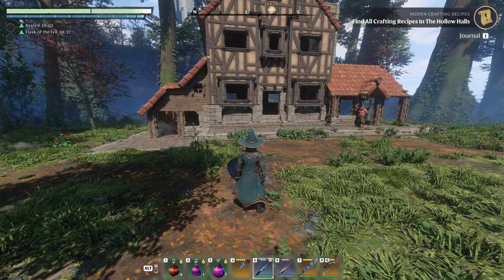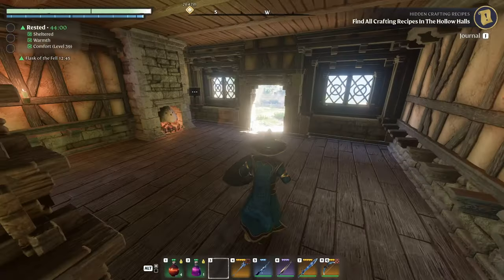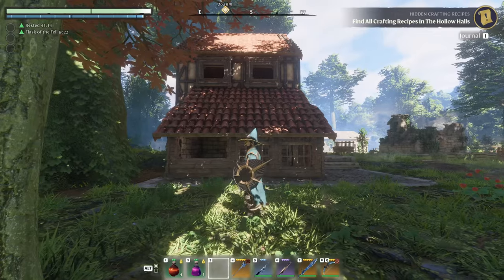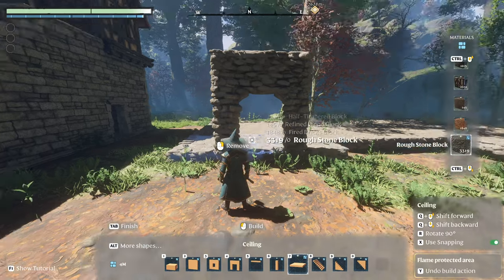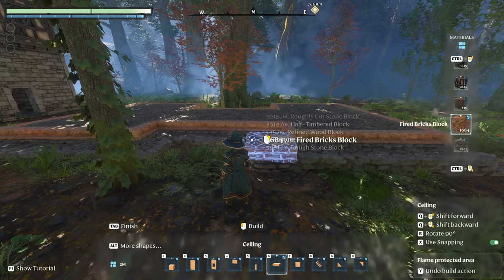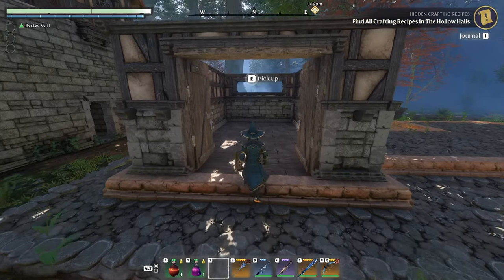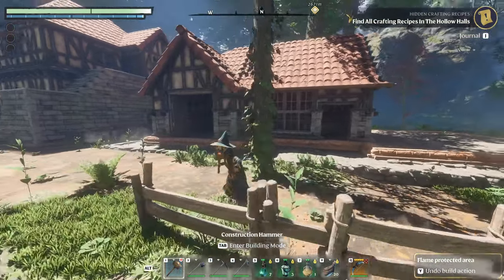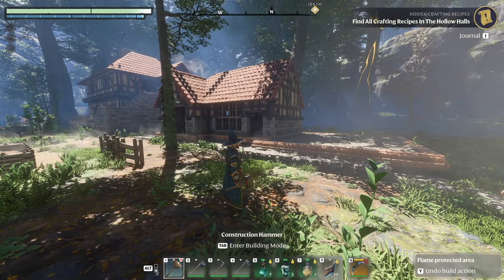Enshrouded: The Carpenter deserves a home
In Enshrouded Episode 24 We put the finishing details on the blacksmiths home and start building the carpenters new home